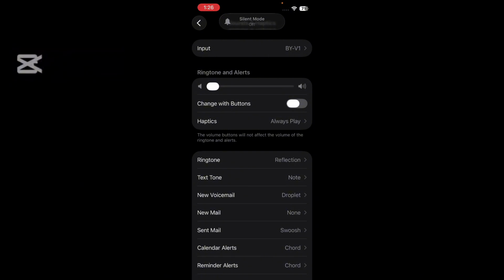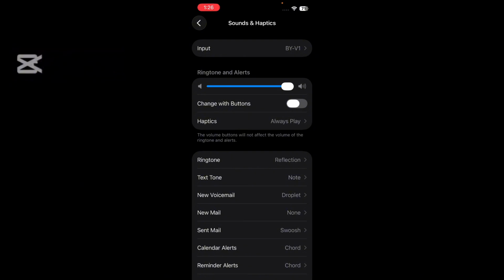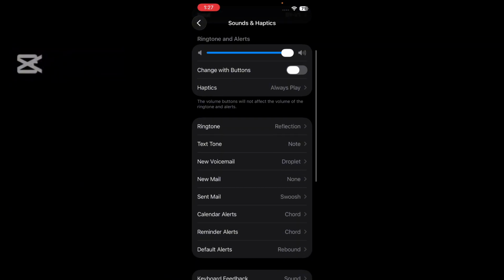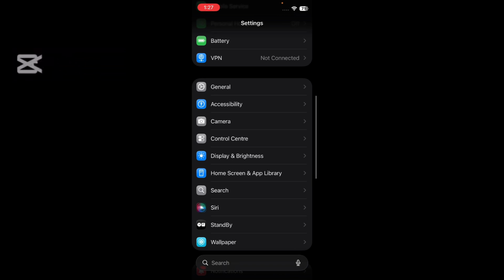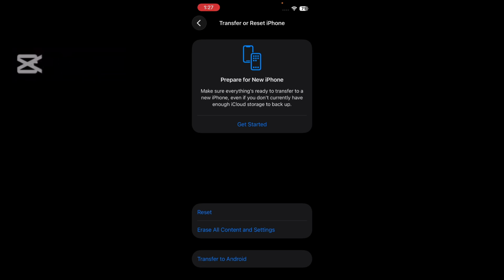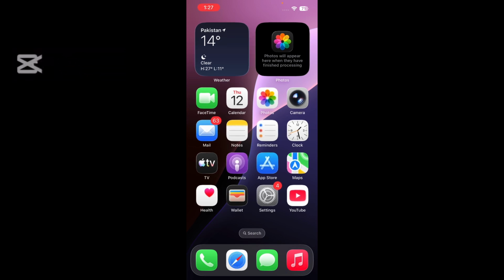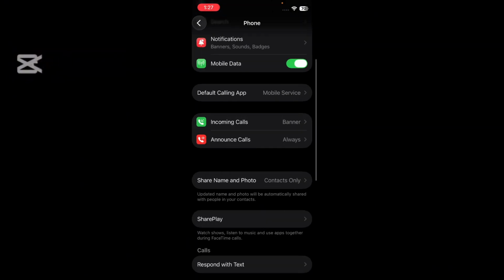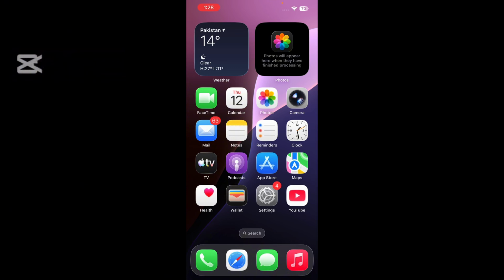iPhone Doesn’t Ring with Incoming Calls (FIXED)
If your iPhone doesn’t ring when someone calls you, this video will show you exactly how to fix it. Whether your iPhone is silent, not playing ringtone sound, or missing incoming calls completely, these simple steps will solve the problem. This works on the latest iOS versions and most iPhone models.

iphone not ringing, iphone incoming calls no sound, iphone not ringing when called, fix iphone ringtone problem, iphone silent issue fix, incoming call no sound iphone, iphone call sound not working